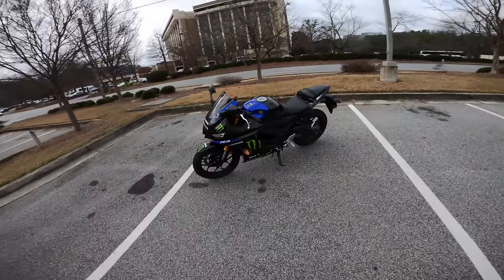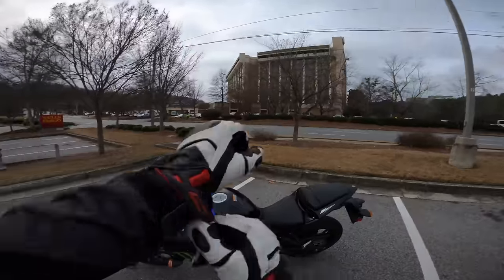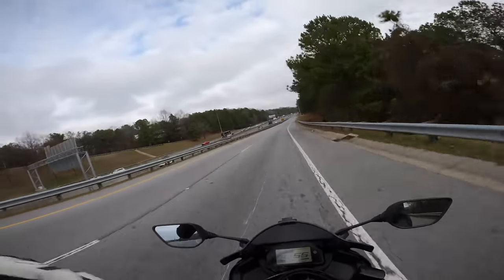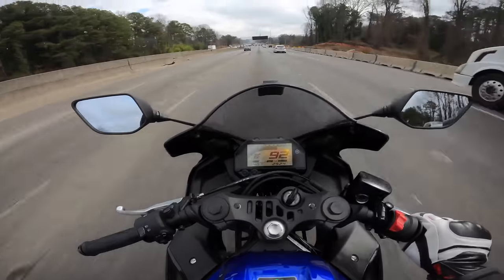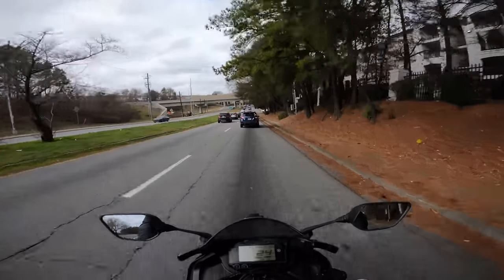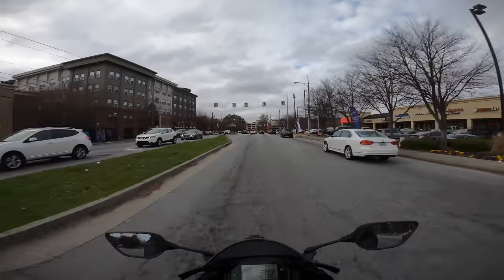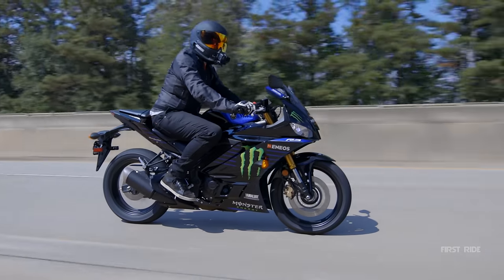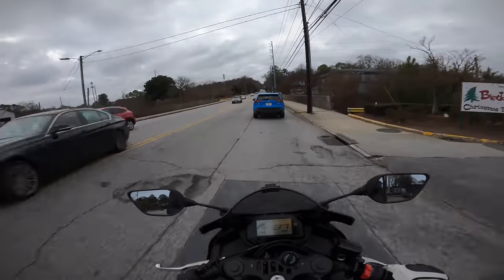2020 Yamaha R3 | 1 Month Review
What's it like riding a 2020 Yamaha R3 around as your daily bike for a month? Great question, I'm glad you asked! Yamaha let me borrow this R3 for a couple months and after spending about a month's worth of riding on the R3 I've collected my thoughts into this 1-month review of the R3. Check it out to see how my opinions have changed since doing the First Ride!